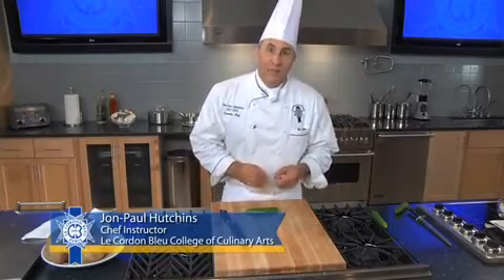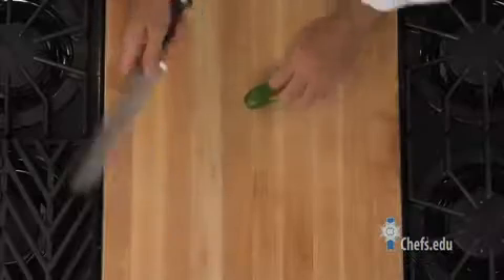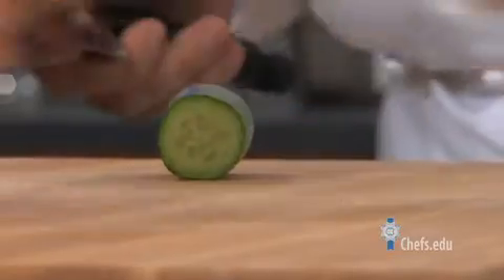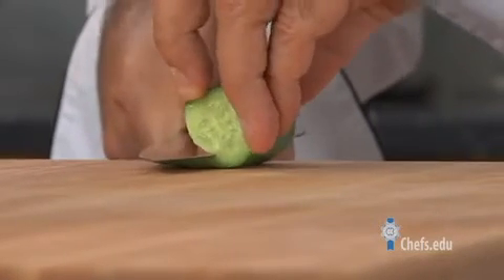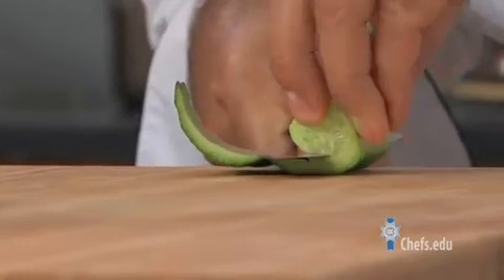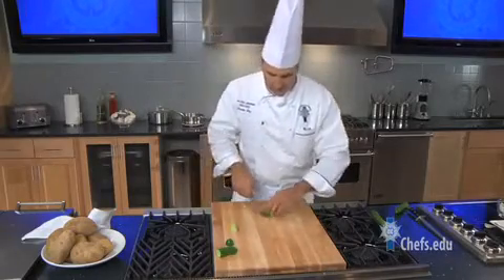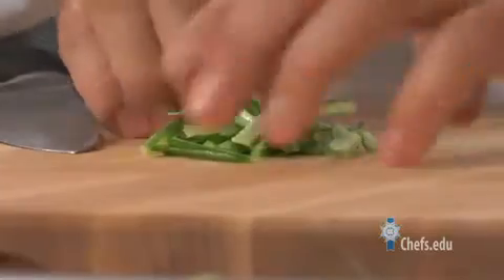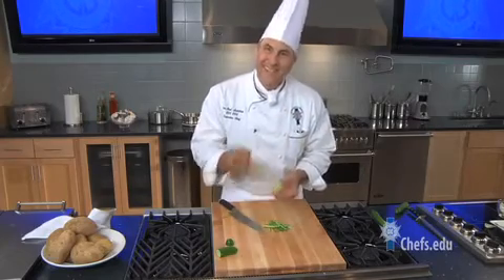How to Rollcut Julienne.mp4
Cutting julienne sticks from a zucchini or yellow squash.